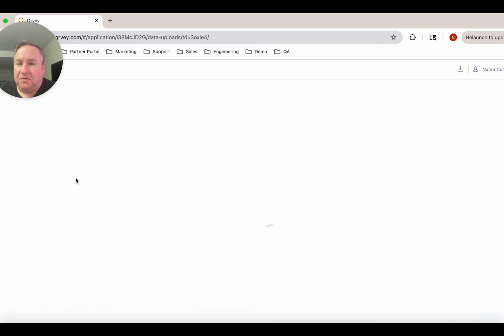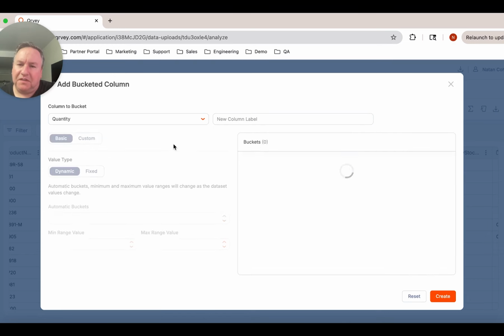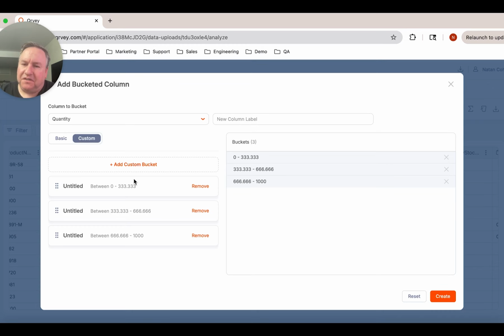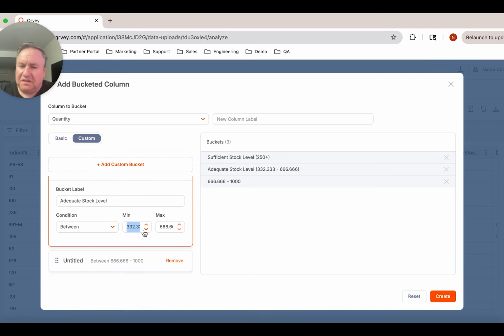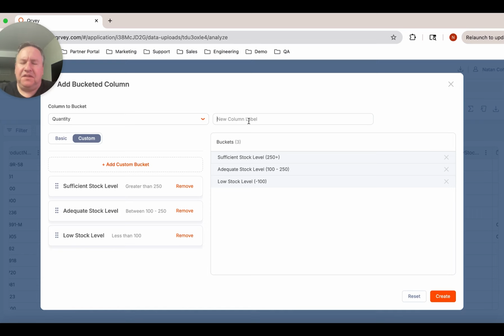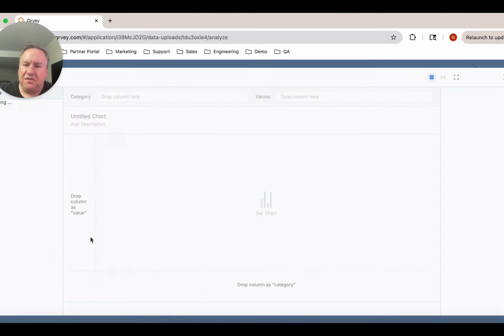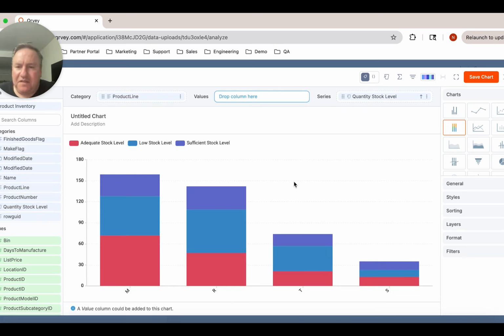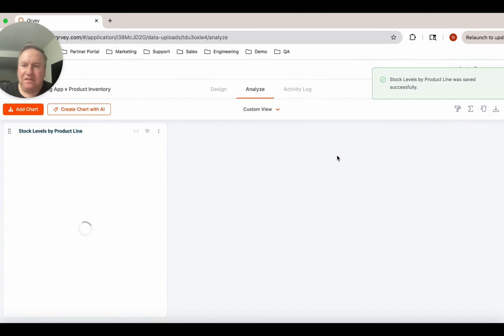Charts | Creating Basic Buckets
Learn how to create "basic" buckets to build custom categorical groupings of data that can be used when creating charts and metrics.  A "basic" bucket is one that uses static/fixed values defined by the end user, and this is useful when values and thresholds do not change.